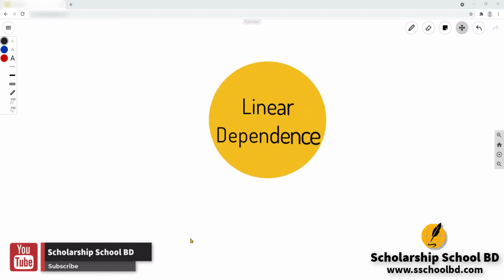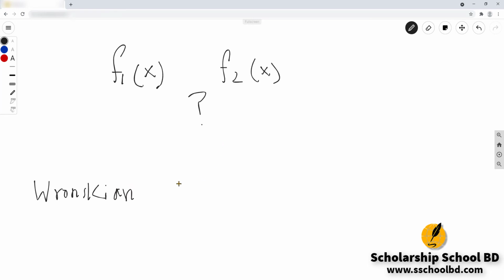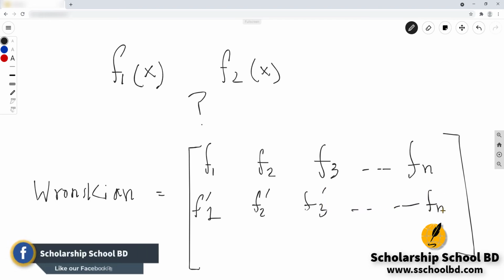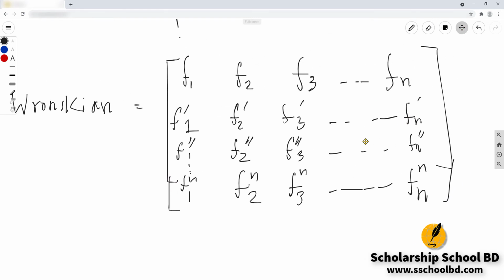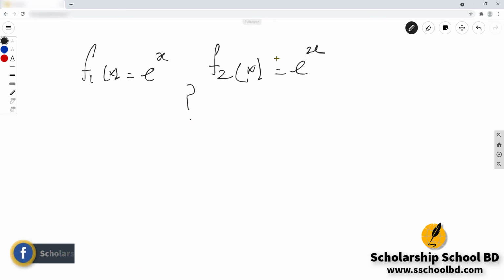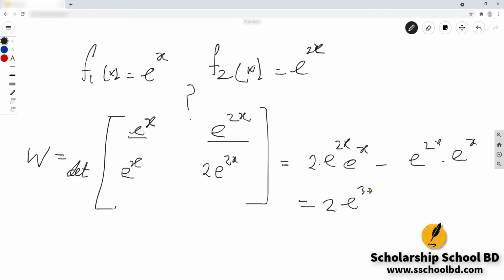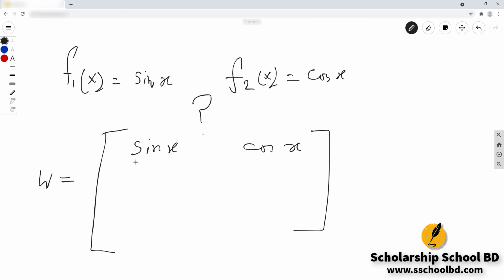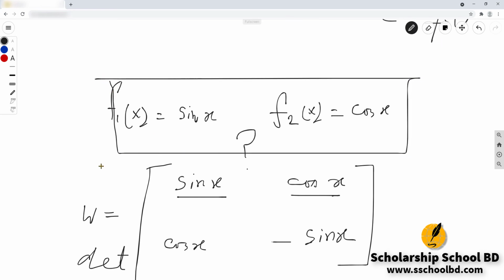Mathematics for Machine Learning: Linear Dependence & Wronskian Matrix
Linear dependence is a key concept in machine learning, stemming from the study of linear algebra and differential calculus. By utilizing Wronskian Matrix, we can identify if any set of given functions is linearly dependent or not. This short video discusses about Wronskian matrix with a couple of examples. A quick short review for the machine learning engineers and students.

Introduction of Scholarship School BD (SSBD):
Scholarship School BD (SSBD) is relentlessly working on the betterment of Bangladeshi youths to develop research mindsets, to promote higher studies opportunities with scholarships, to enhance career skills such as public speaking, leadership, management and team working abilities.